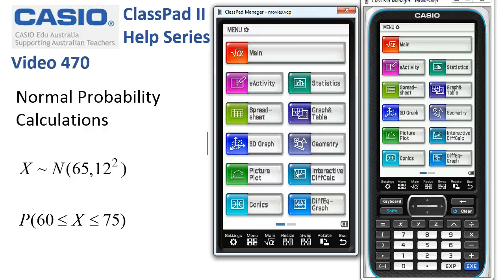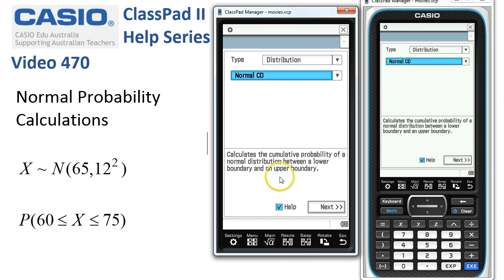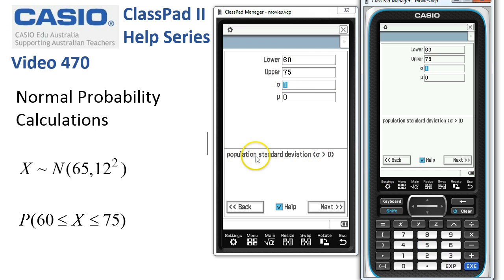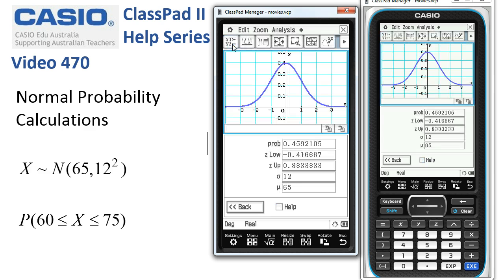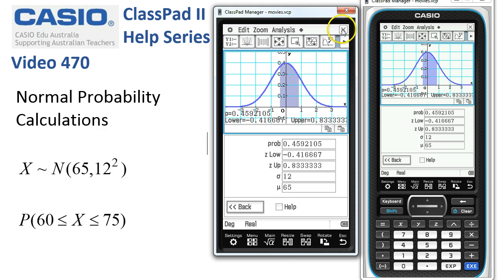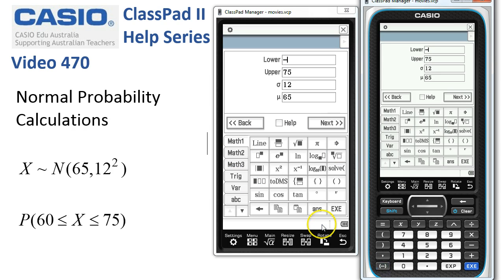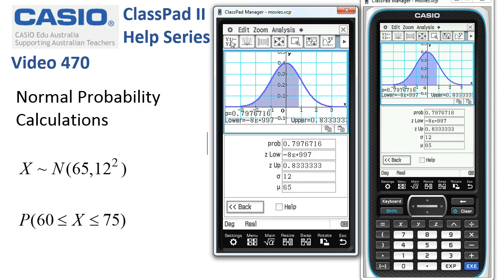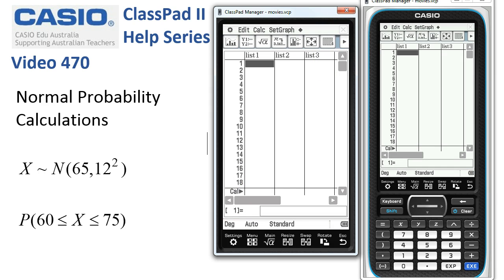ClassPad Help 470 - Normal Probability Calculations